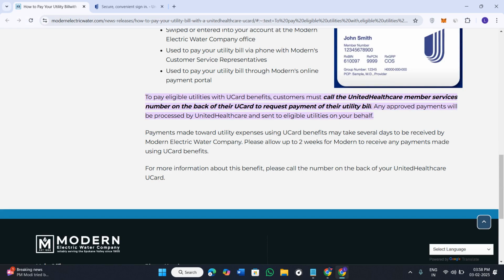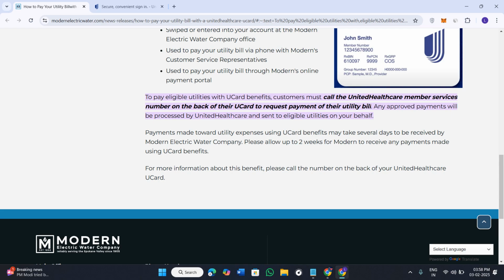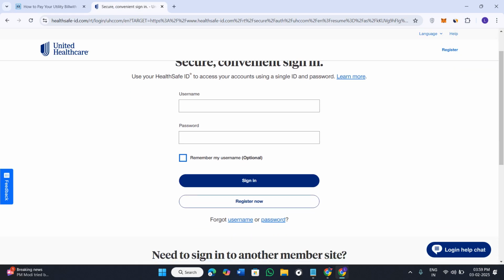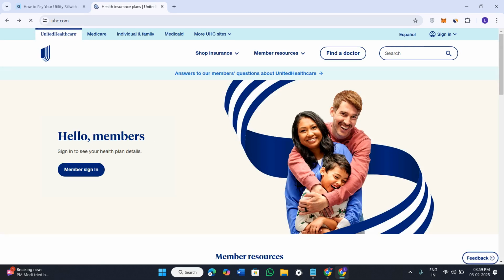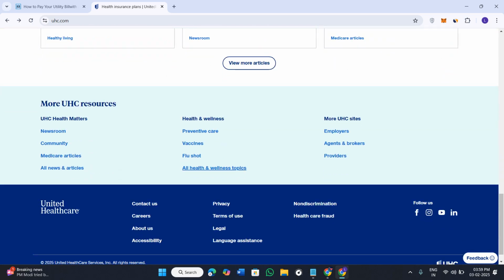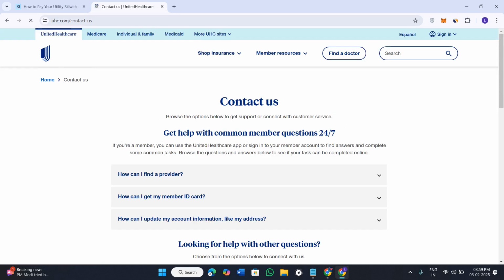How to Pay Utility Bills with Ucard UnitedHealthCare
Welcome to the Fixed Formulas YouTube channel! In this tutorial video, I will show you How to Pay Utility Bills with Ucard UnitedHealthCare